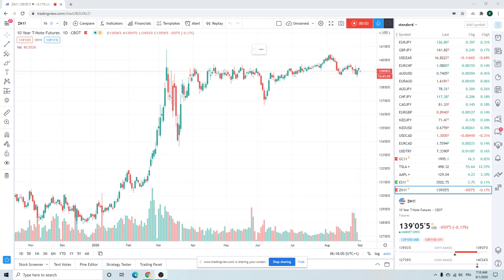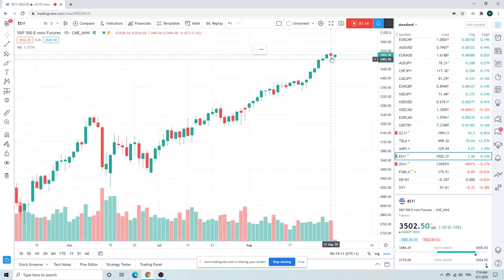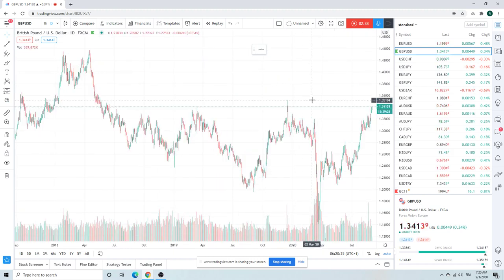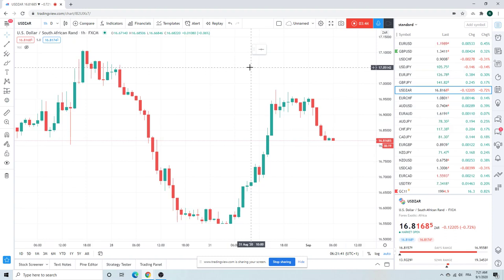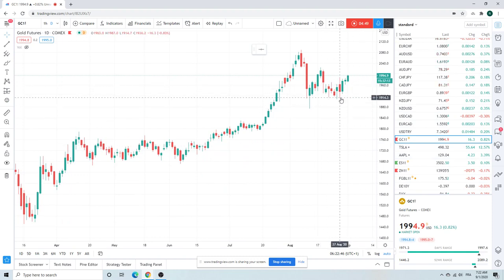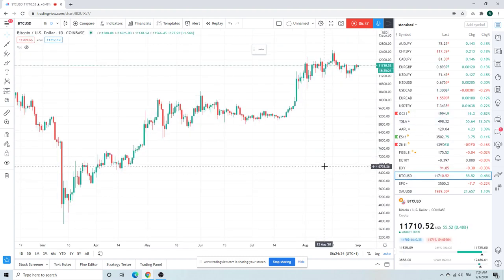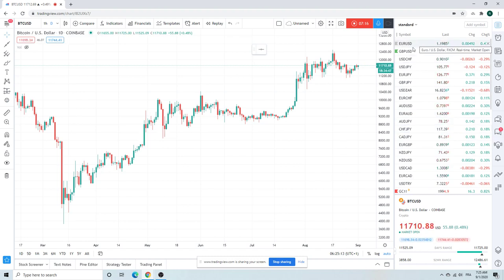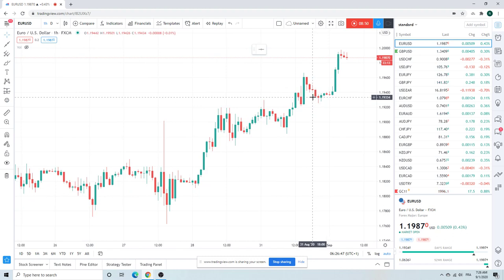FOREX TRADING - Morning Call Sept 1 [SPX, EURUSD, FixedIncome] - an institutional view on markets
risk rebounds
SPX/ES/ES_F will drive the action elsewhere, equities higher will see USD lower
Short FixedIncome is today's focus but also keeping an eye on EURUSD